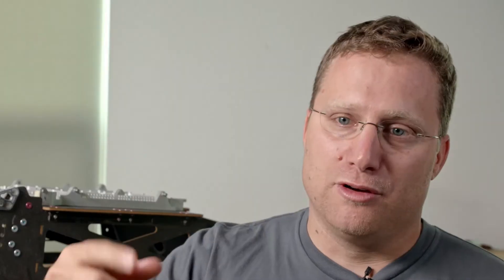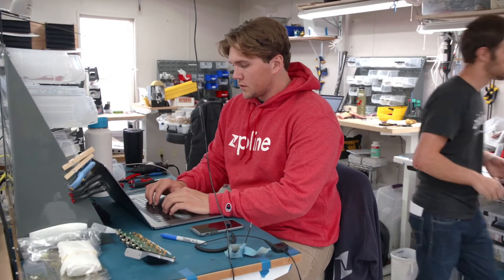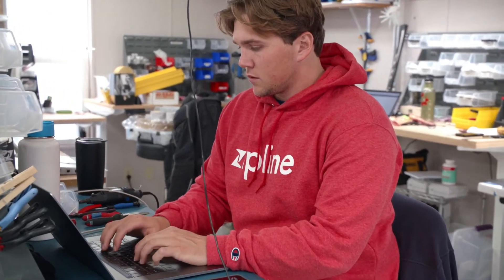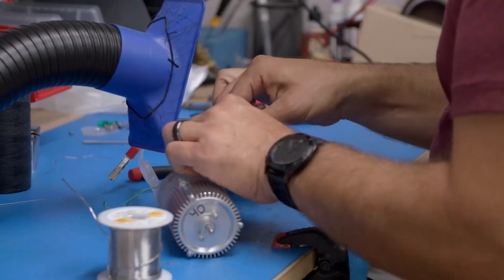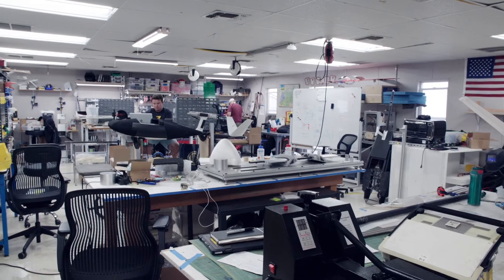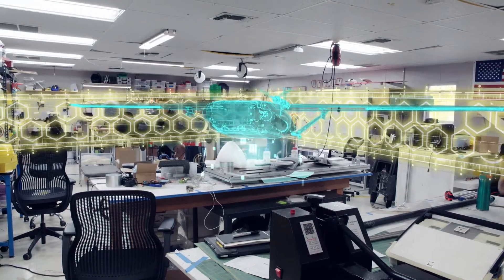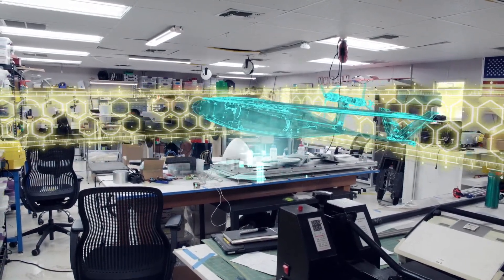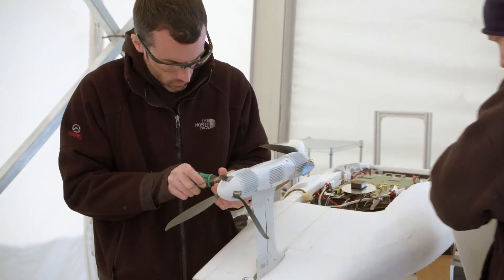How Zipline International Transformed Medical Supply Delivery with Digitalization